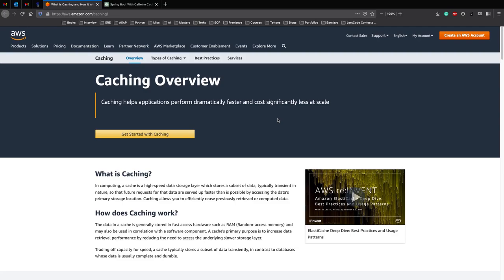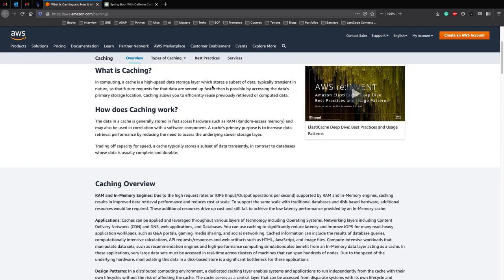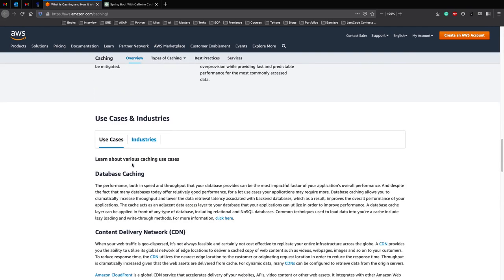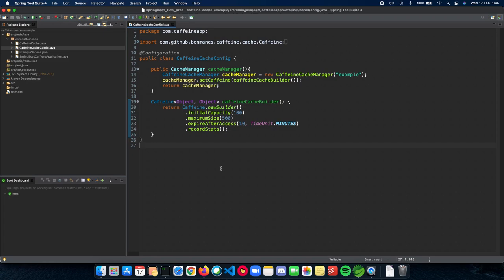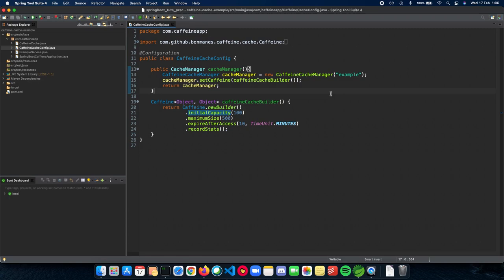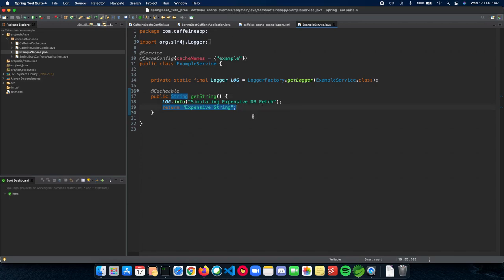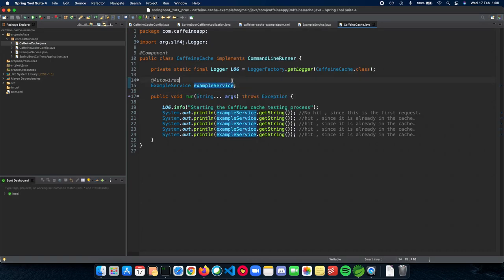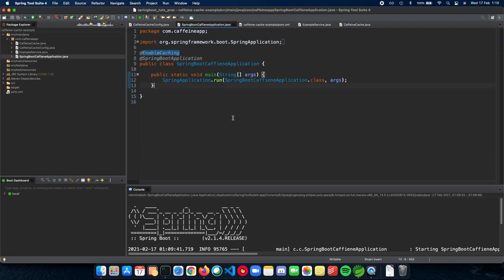Caching in Spring Boot with Example | Spring Caching with Caffeine Cache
Hello! In this video we will look at the basics of Caching in Springboot using Caffeine